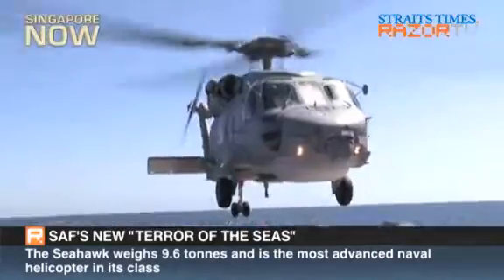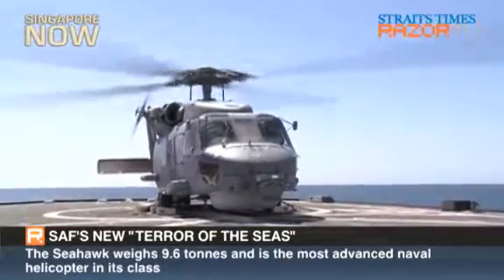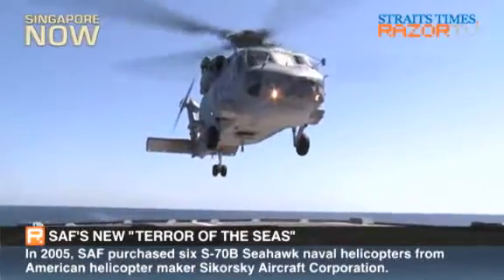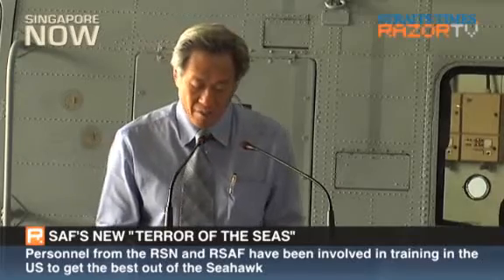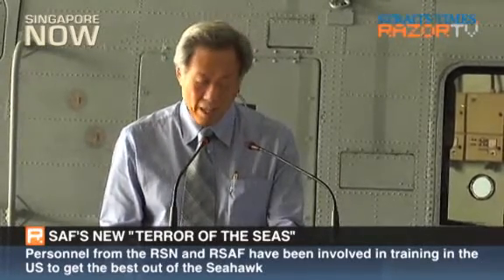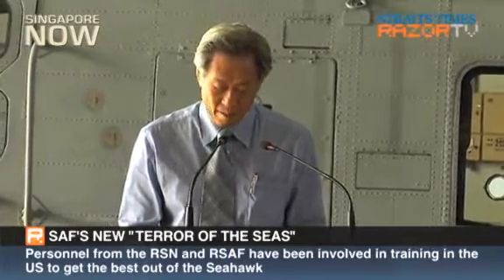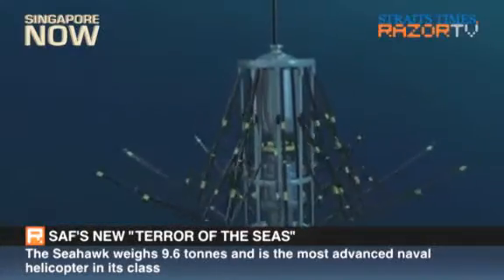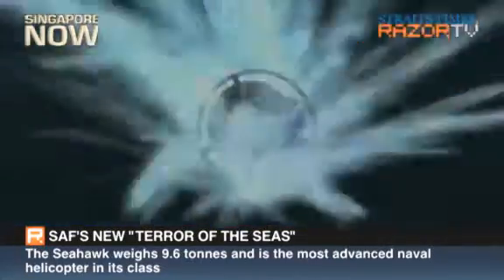SAF's new "Terror of the Seas"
The most advanced naval helicopter of its class, the S-70B Seahawk has joined the 123 squadron. Find out why this helicopter is so highly regarded by the SAF.